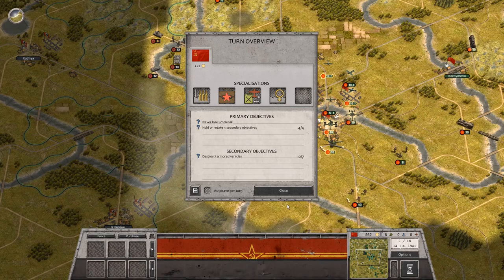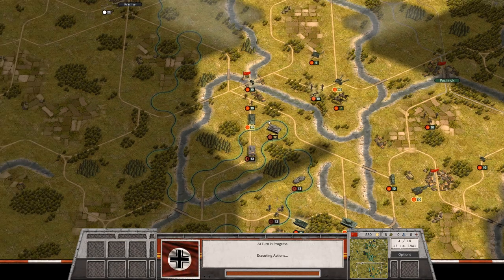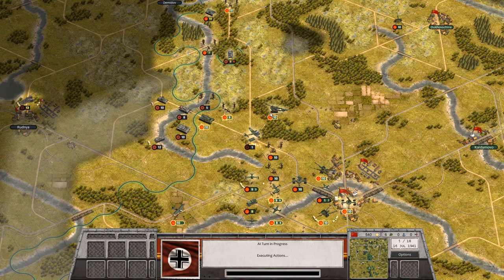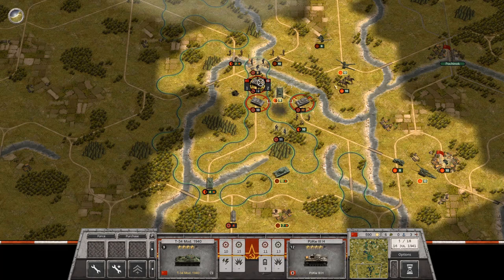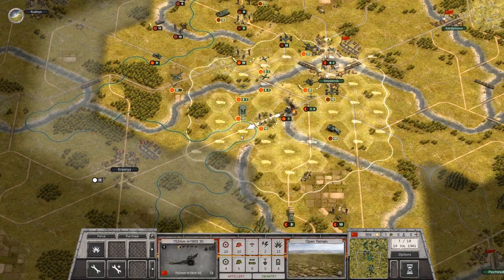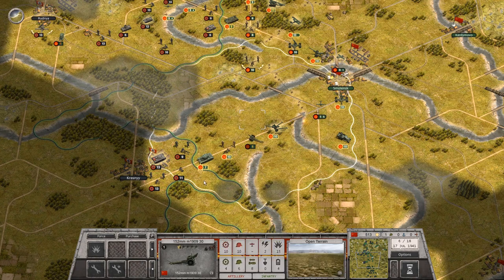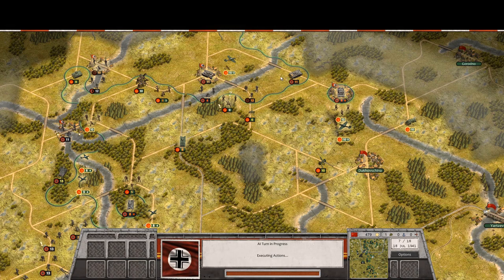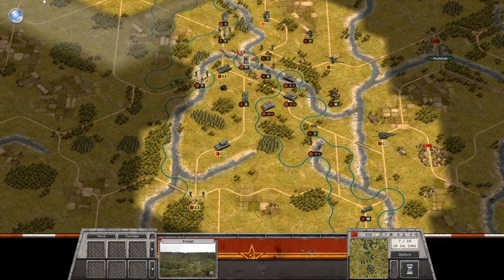Order of Battle: World War II - Red Star DLC | Mission 10 - Smolensk (2/4)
Hello and welcome to my Let's play of Order of Battle. I'll be playing the red star DLC on the General (5th) difficulty and doing a blind run.
 Set in a new theater of war, the new expansion for Order of Battle: World War II puts the player in charge of the Soviet army. Starting with the fight against the Imperial Japan, players will get transferred to Europe in 1939. Red Star covers the battles of the Red Army in the years 1938-41.

The game starts with the Battle of Lake Khasan (July 29, 1938 – August 11, 1938), the attempted military incursion by the Japanese from Manchukuo, into territory claimed by the Soviet Union. It continues with the conflict of Khalkhin Gol, the decisive battle of the undeclared Soviet-Japanese Border War. Repel the Japanese and expel them from Mongolia!

Then, get transferred to Europe and participate in the Soviet invasion of Poland (as result of the so-called non-aggression pact with Germany). and win the Finnish forces moving your steps in the gelid Winter War!

The last stage of the DLC from summer 1941 deals with the German invasion of the USSR and ends with the battle of Moscow in Dec. 1941.